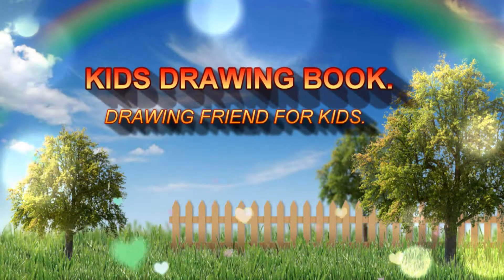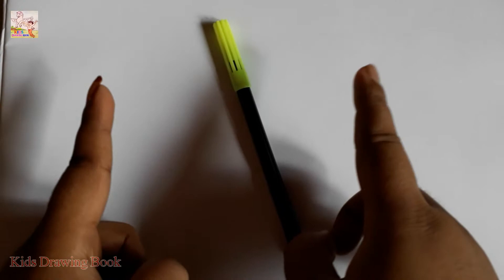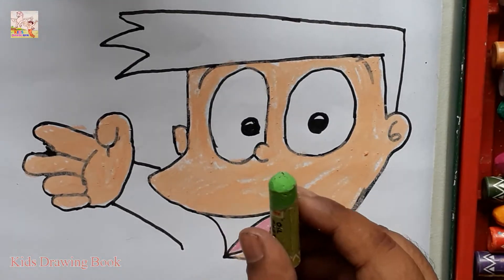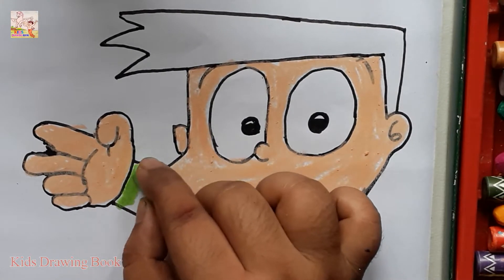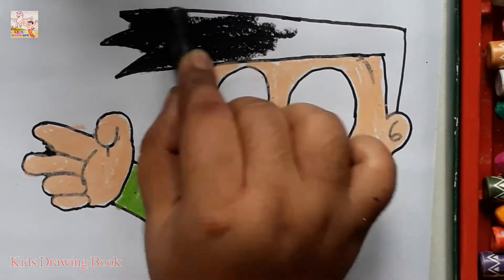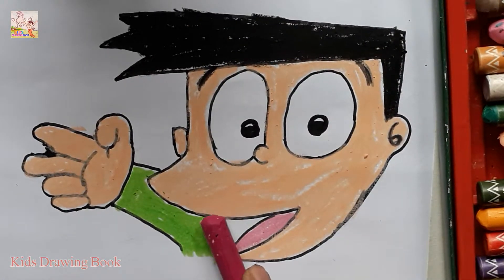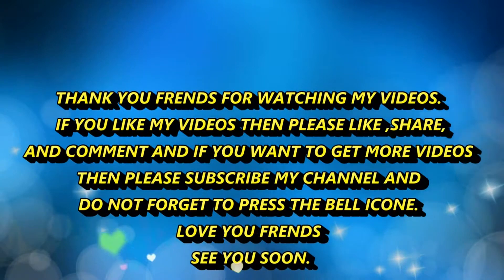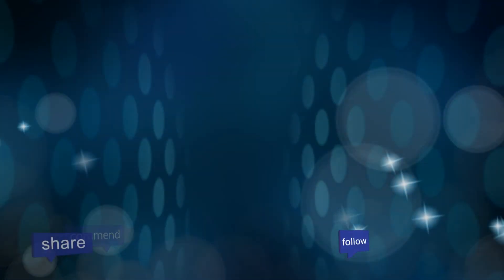KIDS DRAWING BOOK! HOW TO DRAW CARTOON FROM THE WORD SUNEO! STEP BY STEP! HD NEW 2019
KIDS DRAWING BOOK! Hi Viewers,
Welcome to my KIDS DRAWING BOOK,
KIDS DRAWING BOOK is Very Beautiful  Drawing Chanel . This Chanel is Basically Kids Drawing Chanel. This Chanel is Always Entertaining For All Kids  and Drawing Lover's . If you like my videos then please like ,share and comment and if you want to get more videos then please subscribe my channel and do not forget to press the bell icon. love you friends.